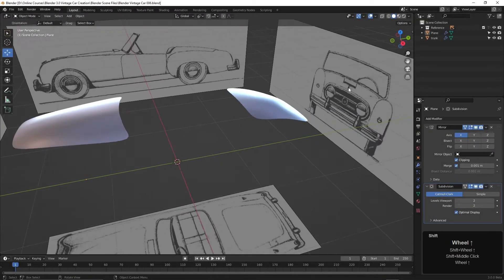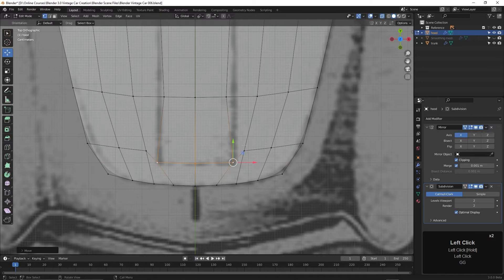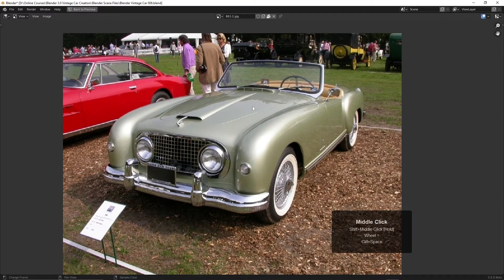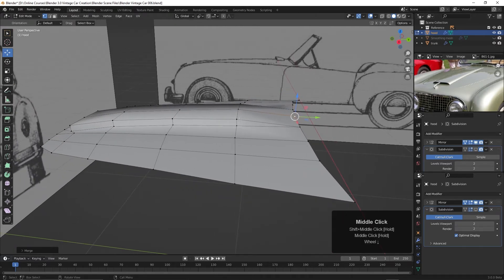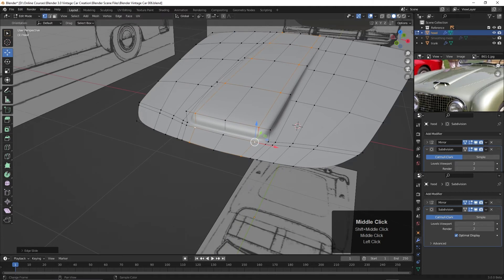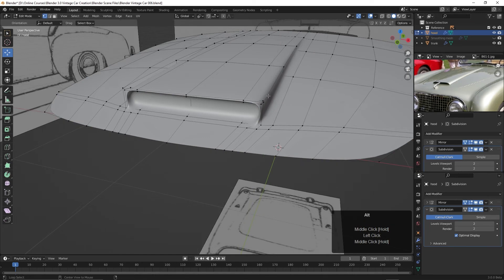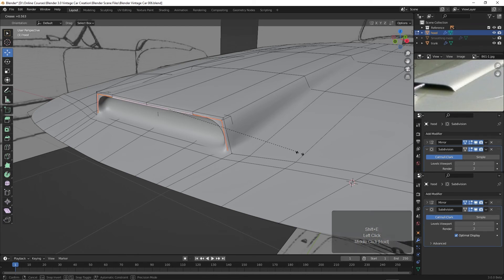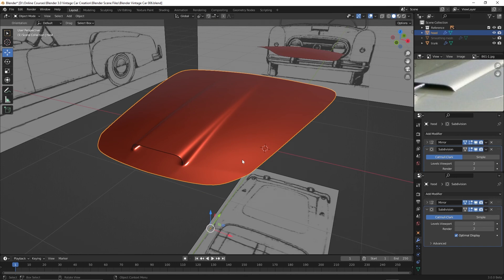Blender Vintage Car Creation - 006 Extruding the Hood Vent